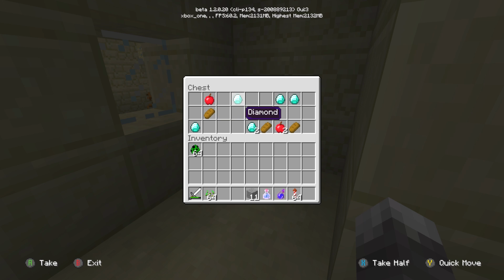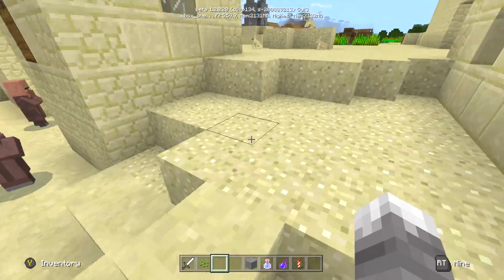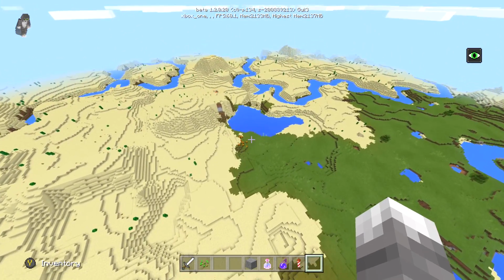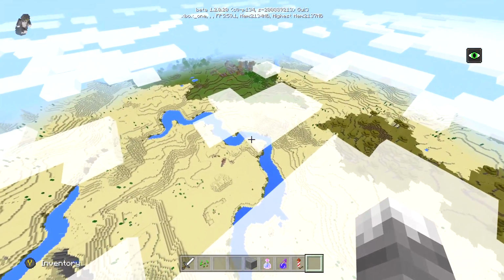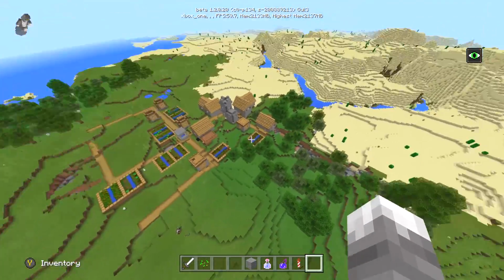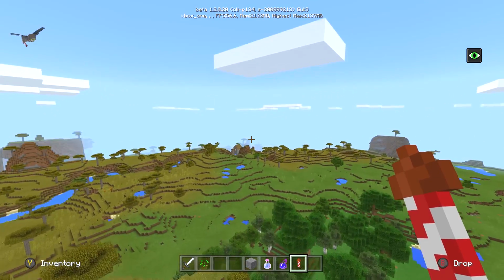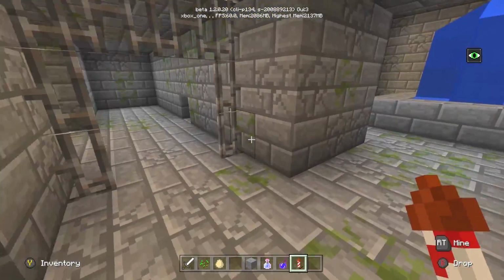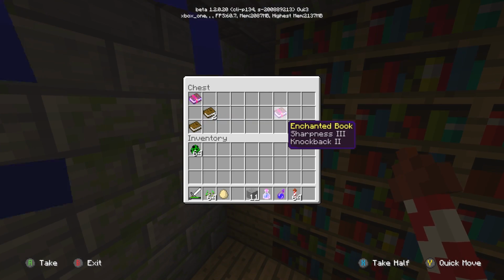Minecraft Xbox / Switch Seed - STRONGHOLD UNDER SPAWN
A seed with 11 easy diamonds and a stronghold at/under spawn